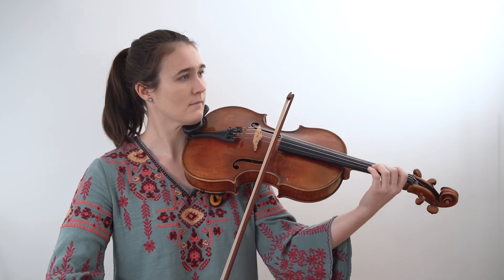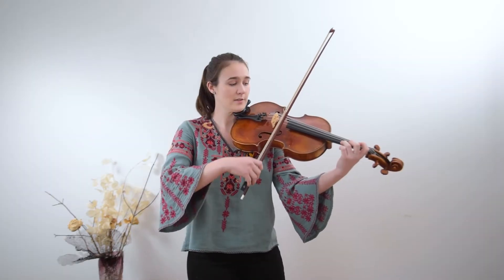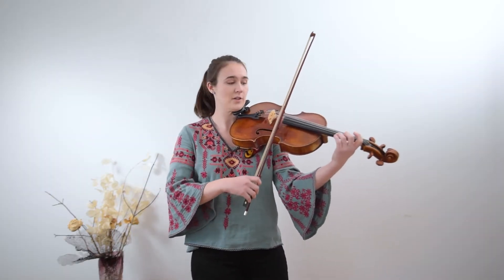Viola Advanced Repertoire Allemande from Bach by Rosemary Nelis